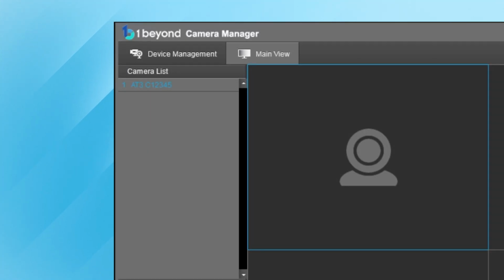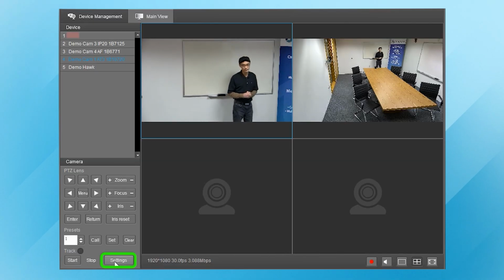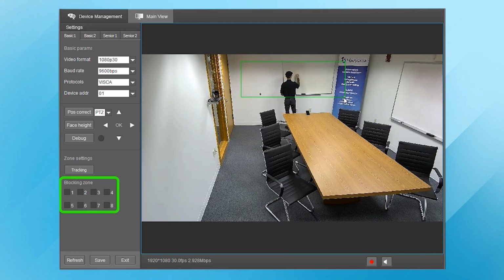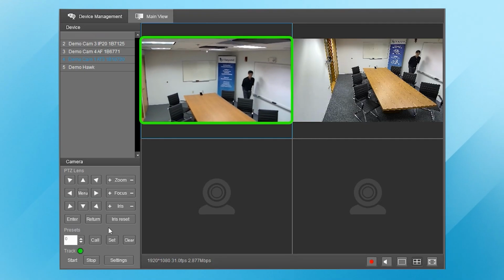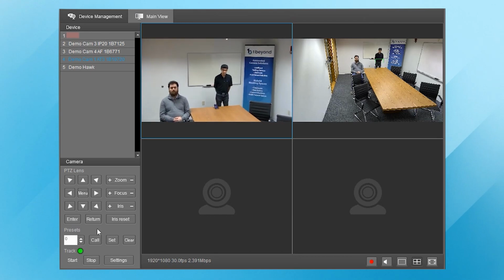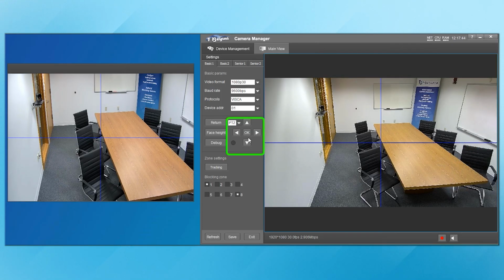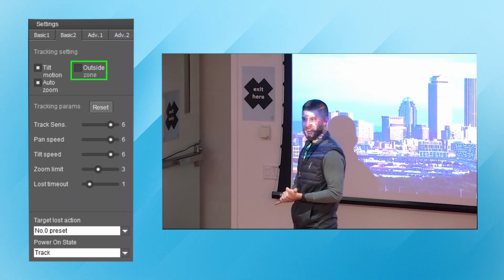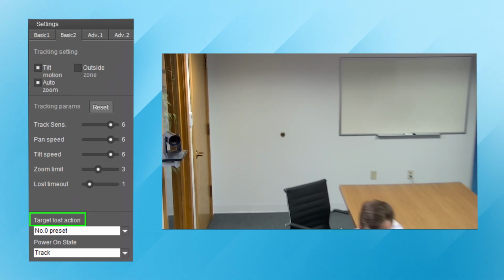CTI | Crestron 1 Beyond Camera Manager Software V1: AutoTracker™ and Falcon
In this video, learn how to configure presenter tracking cameras using the Crestron 1 Beyond Camera Manager software based on facial and motion detection. Included are examples of configuration of Zone settings configuring tracking and blocking zones.